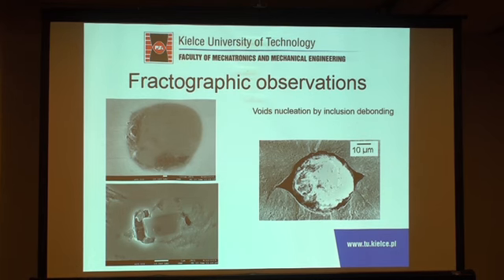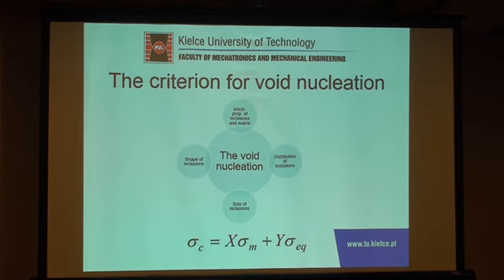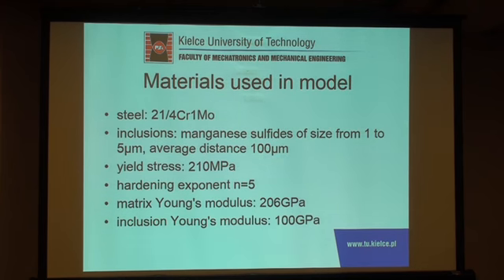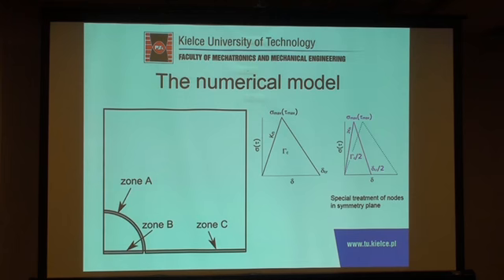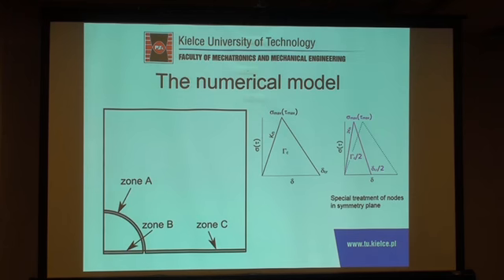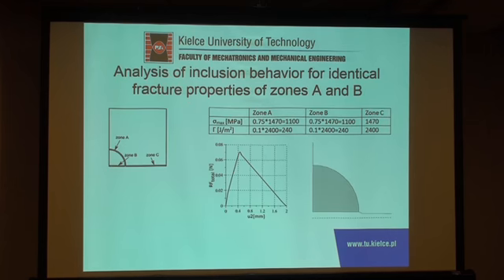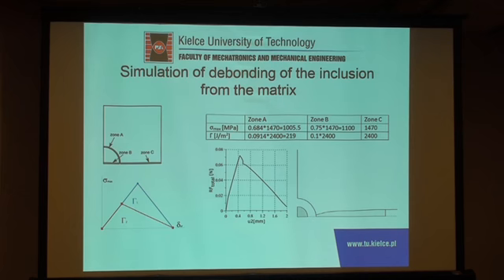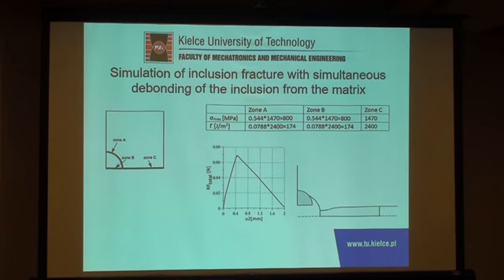The cohesive model application to the micro crack nucleation and growth